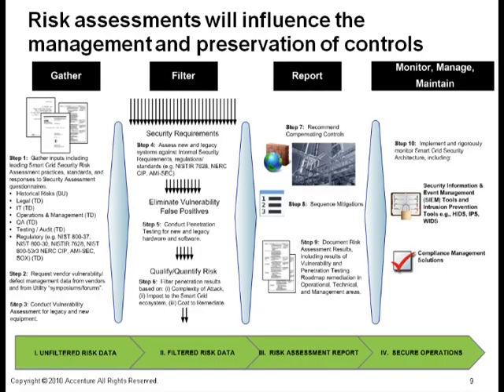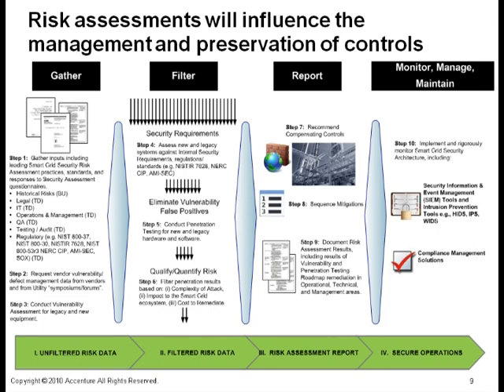Smart Grid News: Smart Grid Security Part 2 of 5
In this second segment of the Smart Grid Security presented with Accenture as part of the Smart Grid News Lessons from the Real World Series.  Eric Trapp from Accenture covers the necessary risk assessments that need to be taken to ensure a good security blanket for the overall infrastructure

            Jesse Berst & Eric Trapp, Accenture

            Eric Trapp, Accenture

            Robert Humphrey, Duke Energy